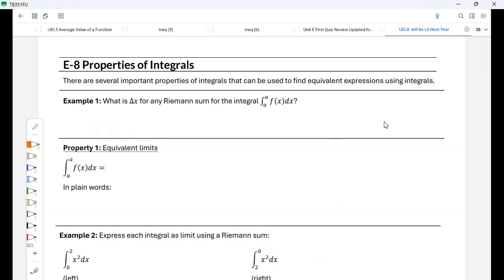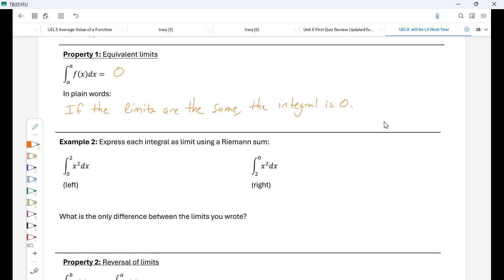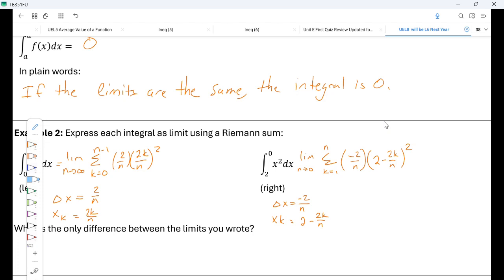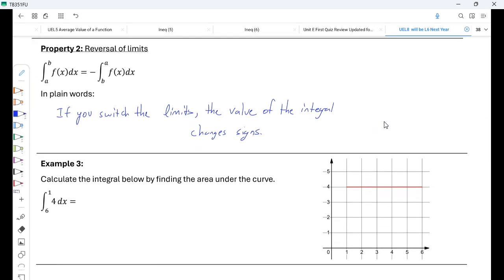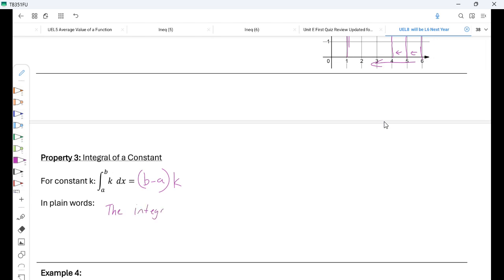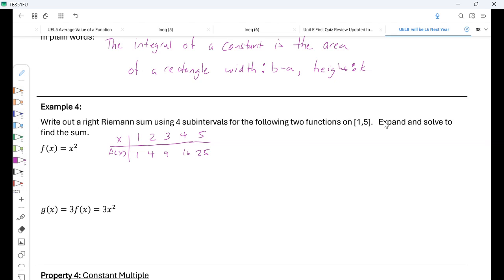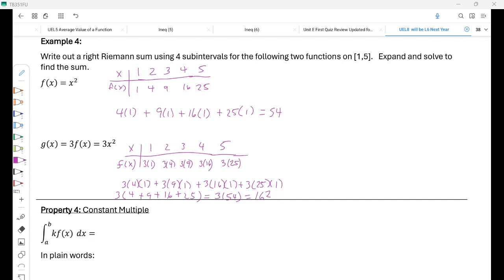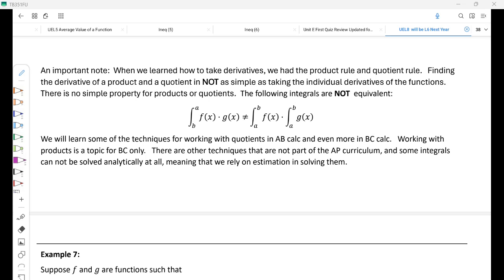E-8 Day 1